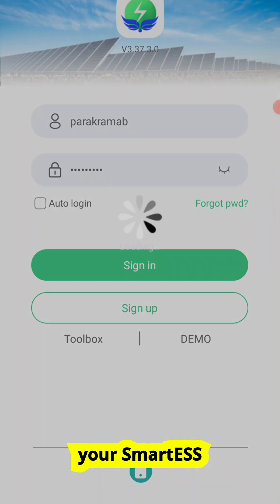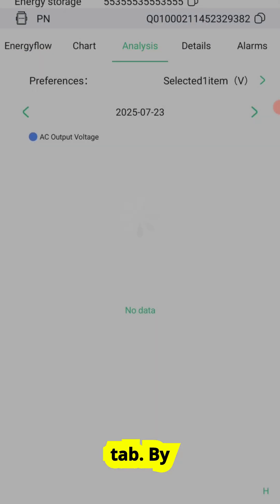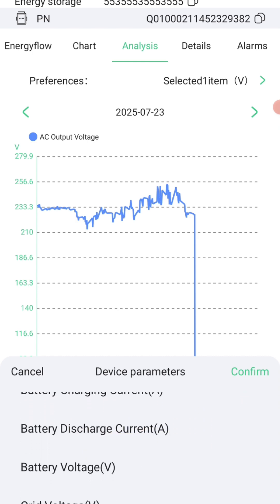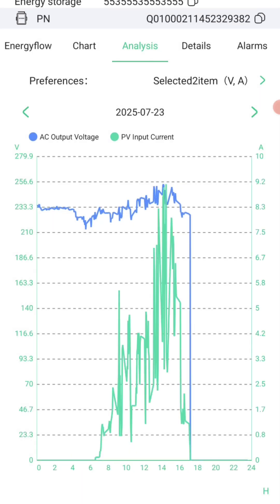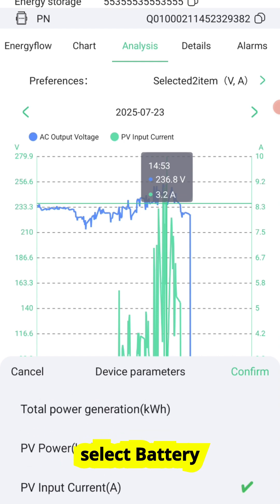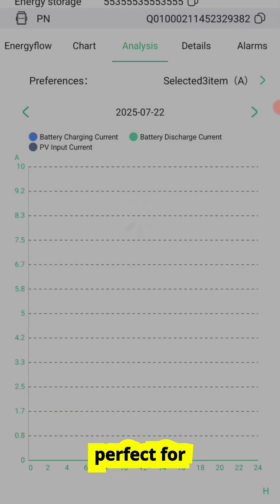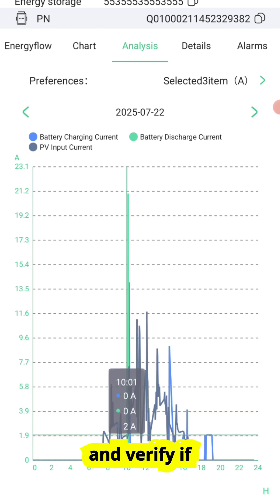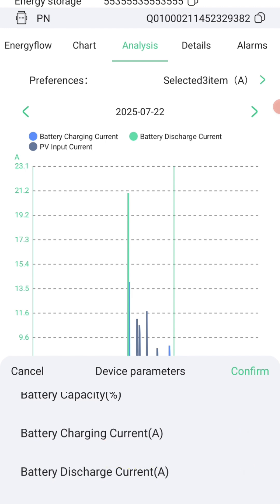SmartESS App Hidden Features You Should Be Using!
Unlock the full power of your SmartESS app in under 60 seconds!
In this Short, we reveal a hidden feature in the Analysis tab that most users overlook. Learn how to monitor PV Input Voltage, PV Current, Battery Charge & Discharge currents — all in real-time with customizable graphs.
Perfect for MPP Solar, EASUN, and Voltronic inverter users with WiFi Plug Pro modules.

▶️ If you use SmartESS with your solar inverter, this is a must-watch.

📅 New videos weekly: Solar, Off-Grid, BMS, LiFePO₄ & more.